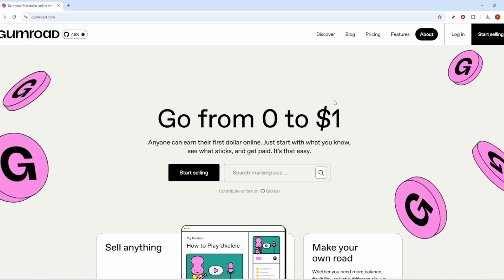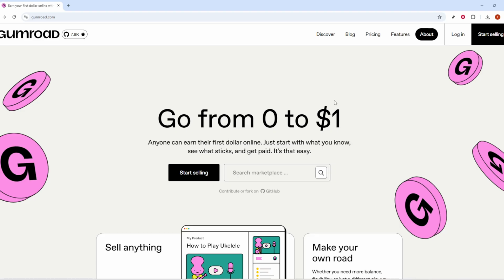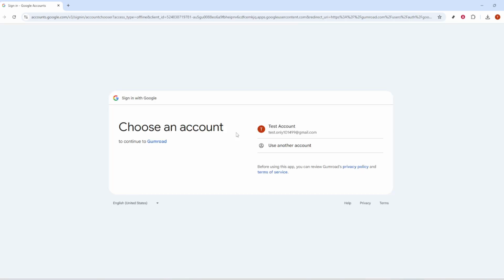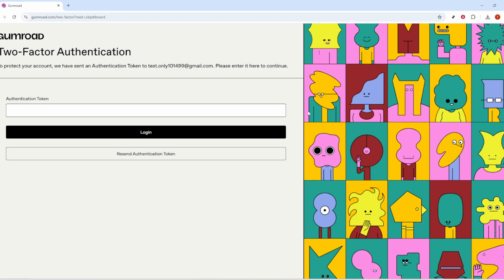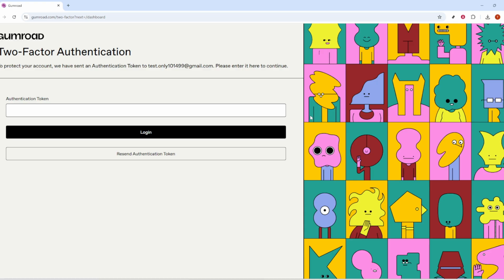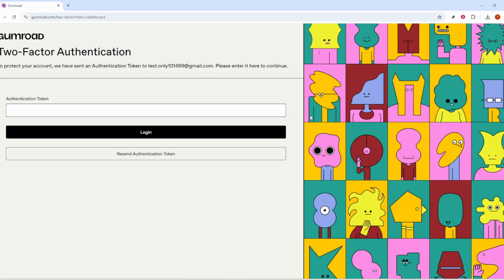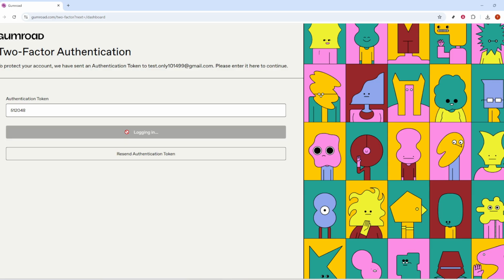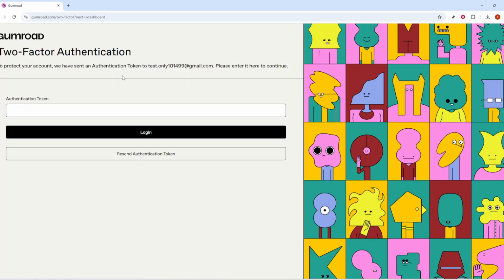How To Create A Gumroad Account (Full Guide)